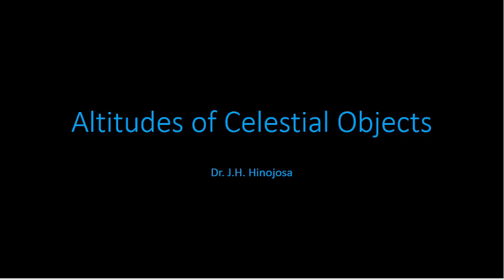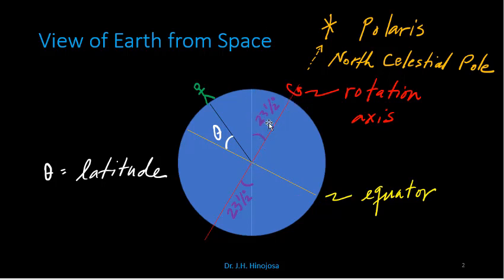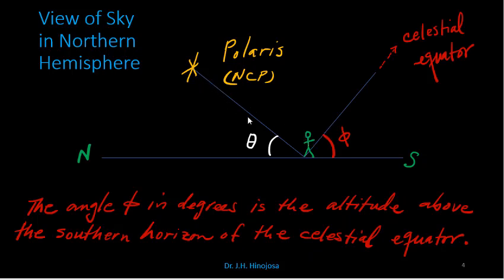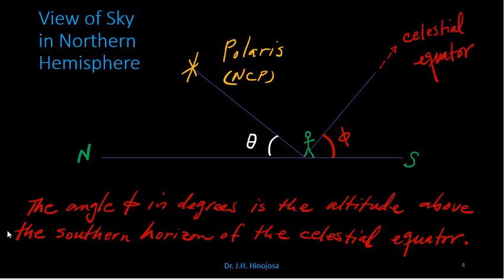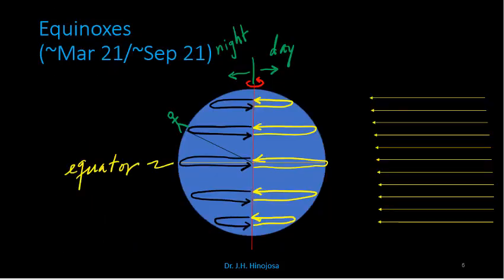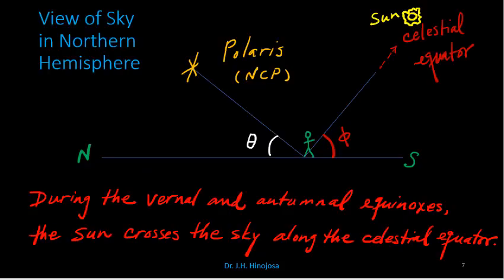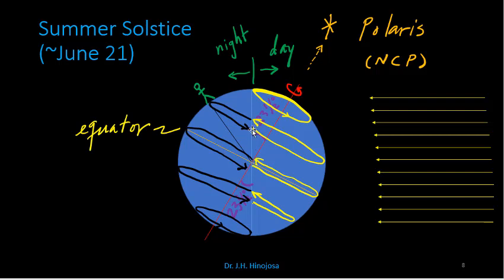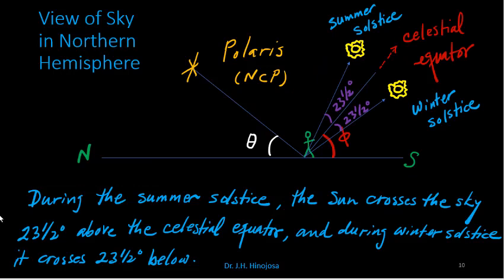Altitudes of Celestial Objects